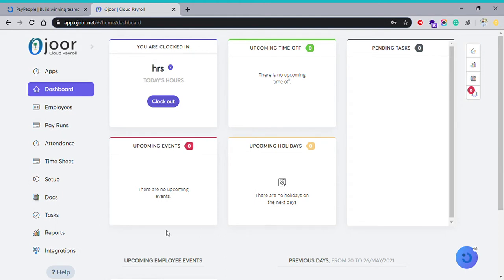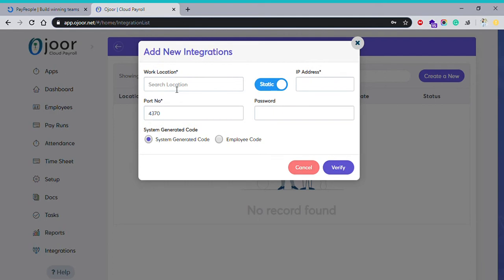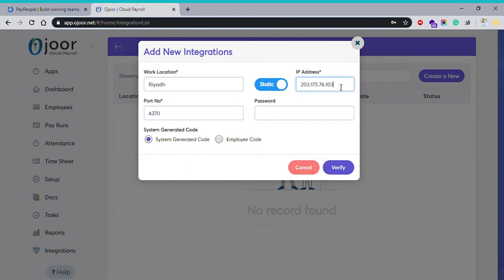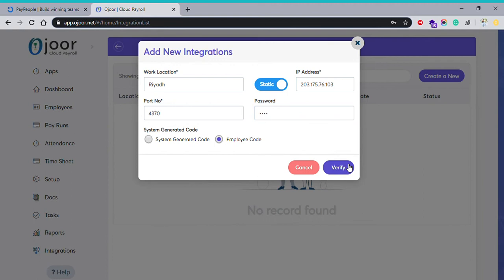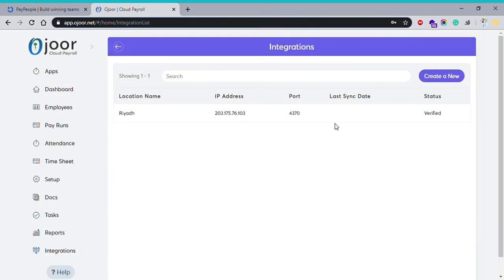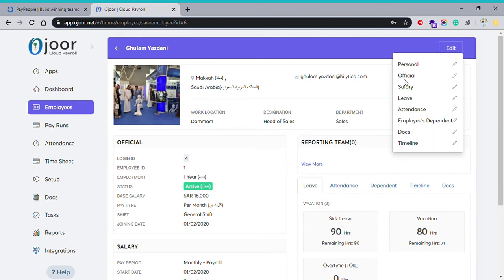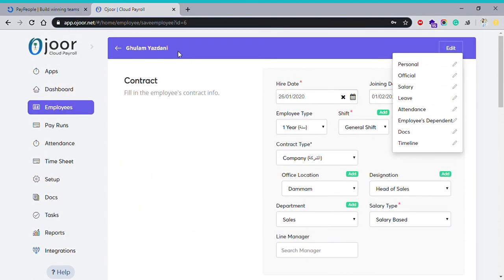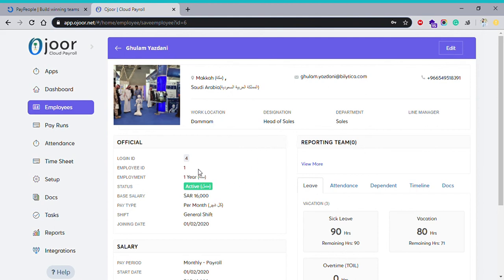Ojoor or PayPeople - Cloud Integration with ZKT ECO Attendance Devices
PayPeople Becomes First Pakistani Blockchain Technology to execute Client's Payroll in 15 Seconds.

This video is about integration steps for your attendance devices integration with PayPeople or Ojoor.